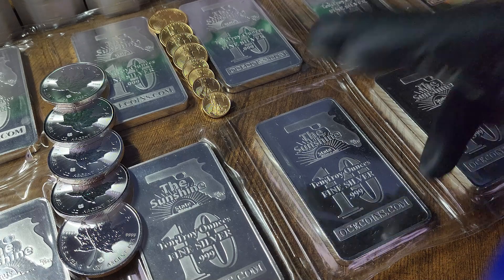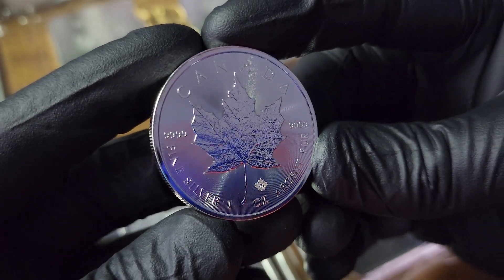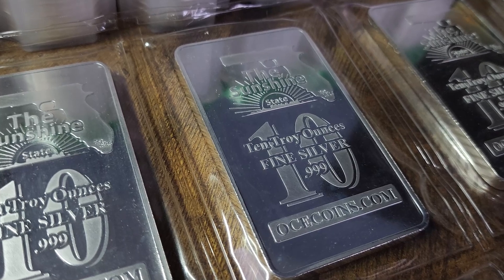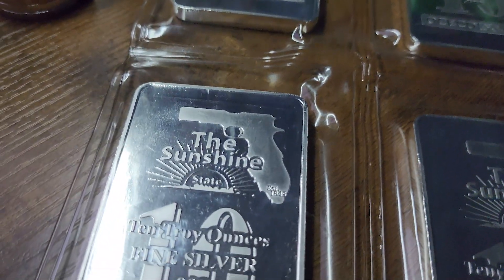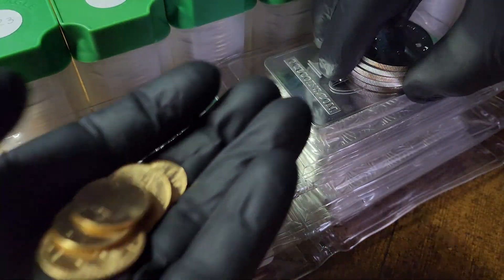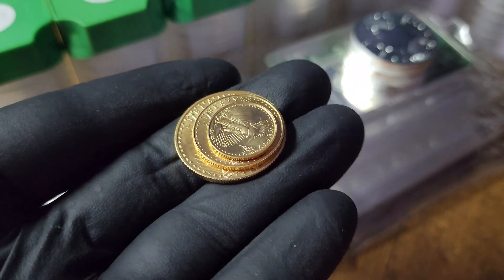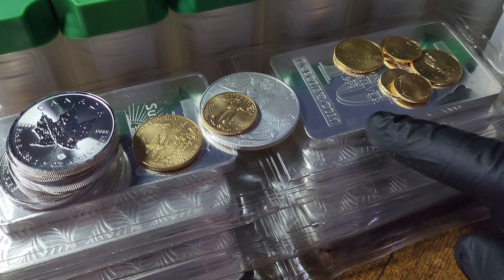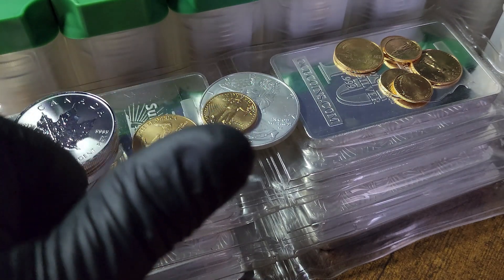LCS Silver? Check out these Florida Coin Shop Branded 10-ounce Silver Bars!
Local Coin Shop 10-ounce Silver Bar

Orlando Coin Exchange in Orlando, Florida is offering these coin-shop branded 10-ounce Silver Bars which I think are really cool to see from a small LCS! I also grab 5 Canadian Silver Maple Leaf Coins and 2 more 1/10th ounce Fractional Gold, American Gold Eagle Coins for my Stack.

My local Coin Shop is:
Orlando Coin Exchange
Please tell them Florida Stacker sent me!

Here are some links for storage options on Amazon.com. All Amazon purchases made through a link provide a 1-2% commission to Florida Stacker with each purchase you make, including any items added to your cart not featured below at no additional cost to you.

Amazon.com Black Nitrile Gloves
American Silver Eagle Supplies:
500oz American Silver Eagle Tube Monster Box w/Foam Insert

Krugerrand, Britannia and Generic Silver Round Coin Tubes (Medallion 66) 20 Coins will fit.

500oz Generic Silver Round, Britannia, Krugerrand Monster Box Foam Insert

1 oz Gold American Eagle, Gold American Buffalo, Gold South African Krugerrand, Gold British Britannia, Platinum American Eagle, Platinum Britannia Supplies:

1/2 oz Gold American Eagle, 1/2 oz Gold Krugerrand, 1/2 oz Gold Britannia Coin Supplies:

1/4 oz Gold American Eagle, 1/4 oz Gold Krugerrand, 1/4 oz Gold Britannia Coin Supplies:

1/10 oz Gold American Eagle, 1/10 oz Gold Krugerrand, 1/10 oz Gold Britannia, 1/10 oz Platinum American Eagle, 1/10 oz Platinum Britannia, 1/10 oz Gold Philharmonic Coin Supplies: